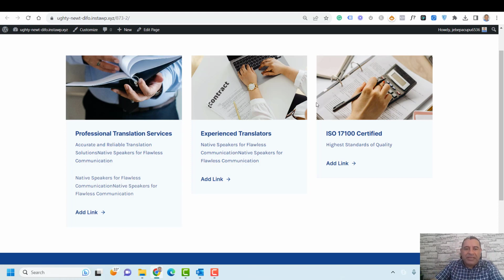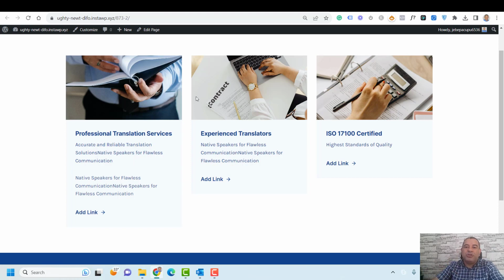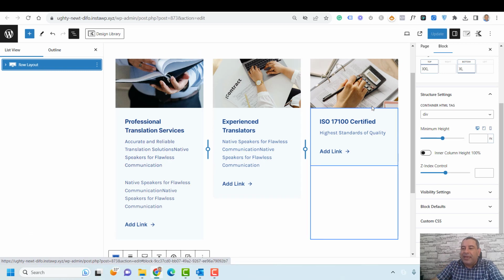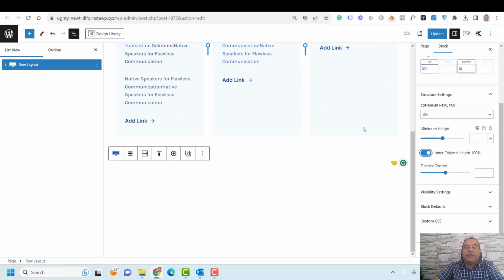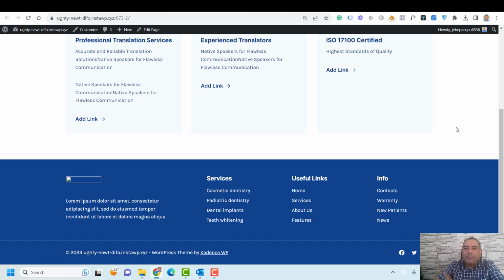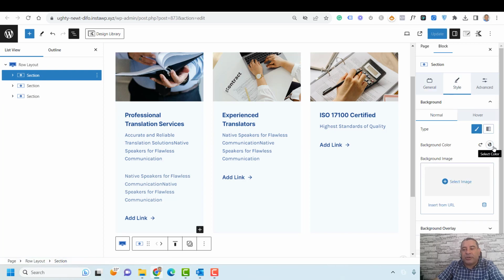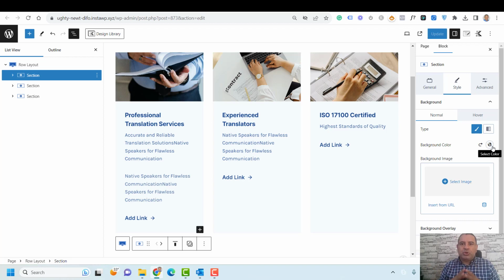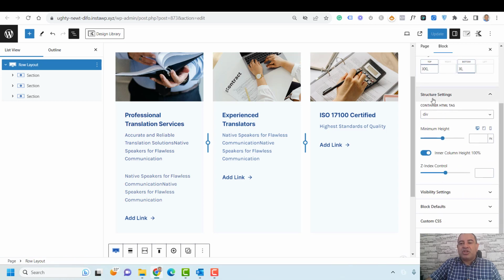Creating Equal Height Columns with Kadence Blocks - Kadence Blocks Tutorial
In this video, you will learn how to design columns that have the same height as Kadence Blocks.

The video provides a simple solution that involves activating the "inner column height 100" setting in the advanced tab of the row layout section.

*** Here's a more detailed description of the video:
- Blocks layouts: columns of varying heights, even when they contain the same content.
- Demonstrate this issue using a three-column layout with widgets, images, paragraphs, titles, and buttons.
- Activating the "inner column height 100" setting in the advanced tab of the row layout section.
- Explain that this setting ensures all columns have the same height, regardless of their content.

***To implement the fix, the speaker advises viewers to:
- Go to the row layout section.
- Select the row you want to adjust.
- Open the advanced tab.
- Enable the "inner column height 100" setting.
- Click update and refresh the page.

The video emphasizes the importance of choosing a background color for each section before applying this fix. This ensures a consistent visual appearance across the columns. Also, clarify that adding an info box with a different background color won't solve the uneven height issue.

- Create a One-Page Website in WordPress in Under 30 minutes - Kadence Blocks Tutorial